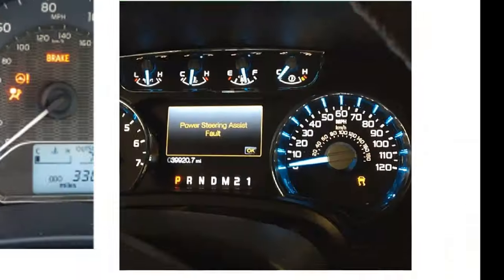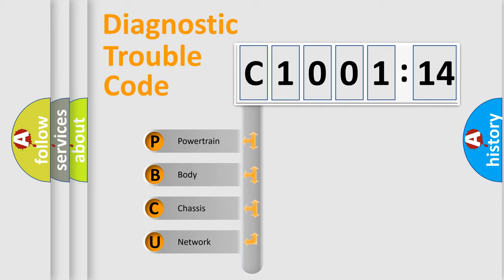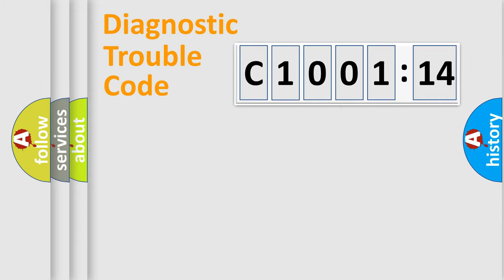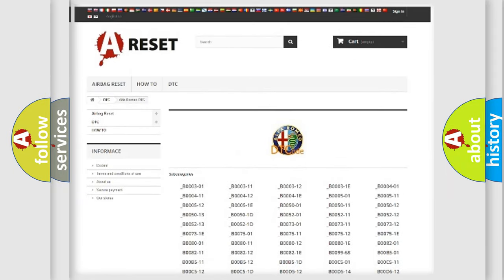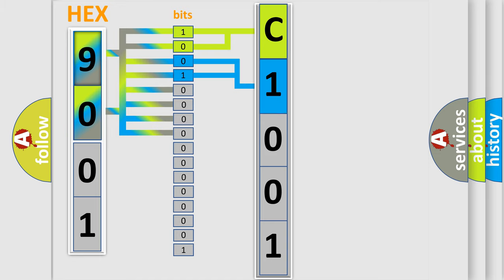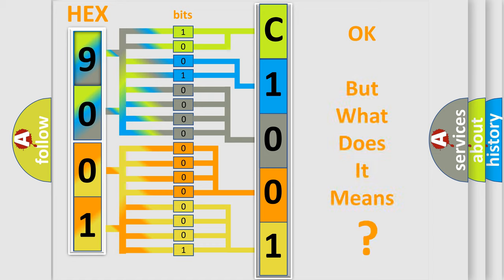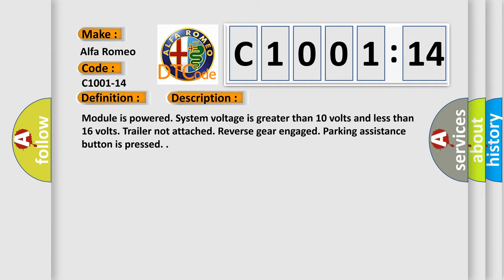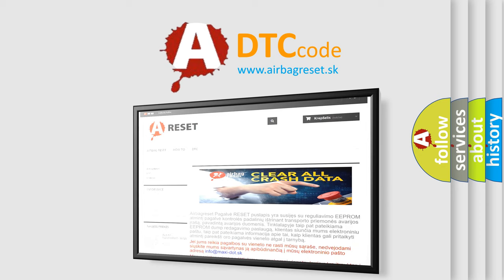DTC Alfa-Romeo C1001-14 Short Explanation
Contents:
0:21 Basic DTC analysis according to OBD2 protocol standard.
1:48 Insight into programming
2:58 A diagnostically understandable description of the Diagnostic Trouble Code
3:05 Basic error definition

Make:
Alfa Romeo
Code:
C1001-14
Definition:
Sensor Front Outer Left - Circuit Short To Ground Or Open
Description: